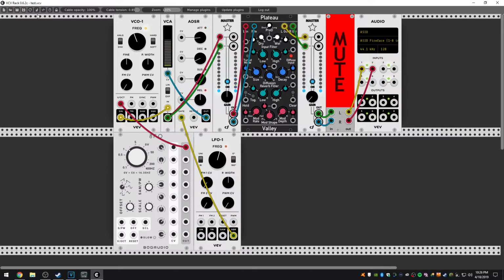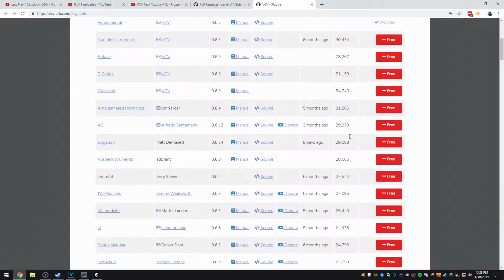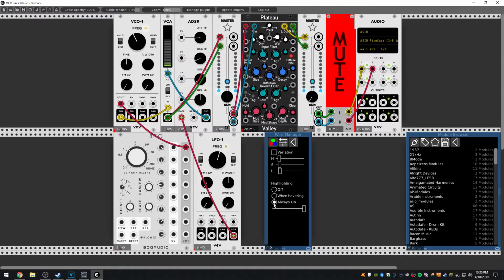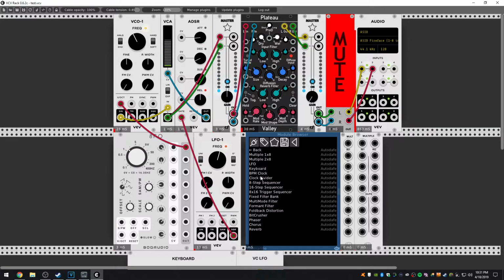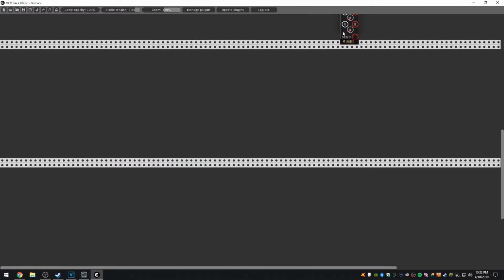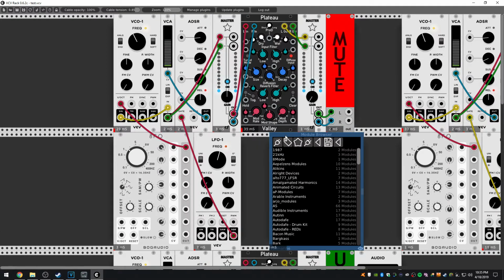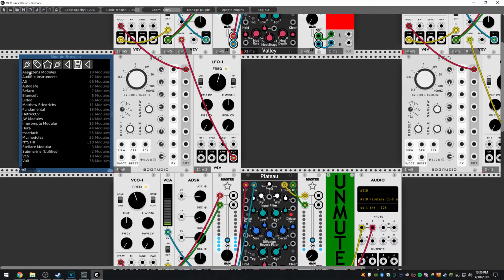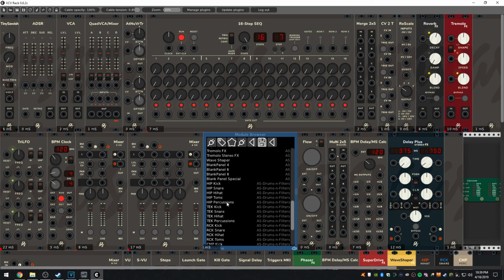VCV Rack Tutorial #13 - Submarine Utility